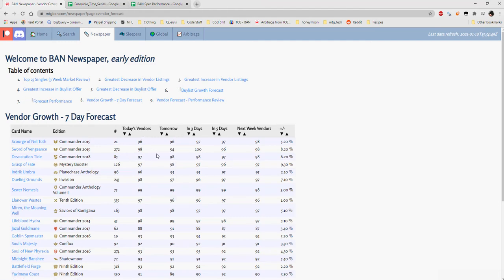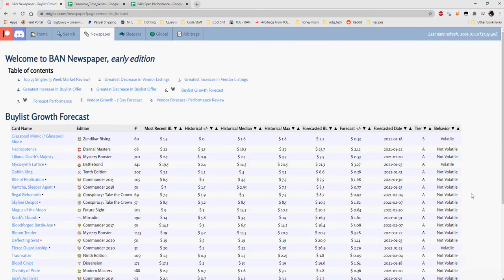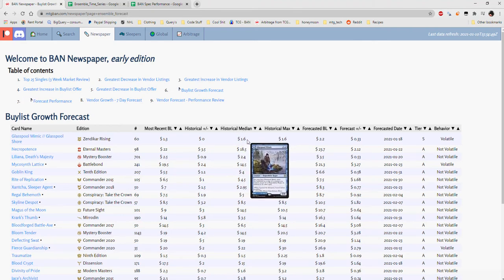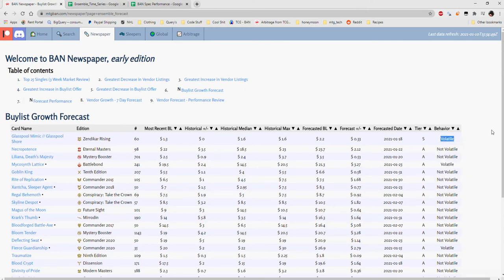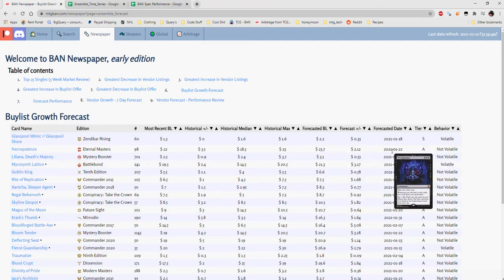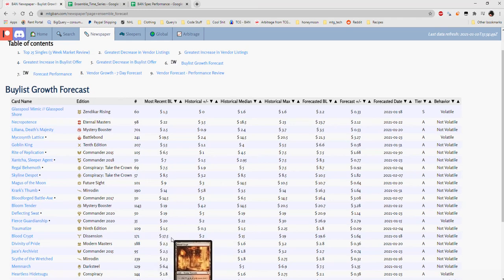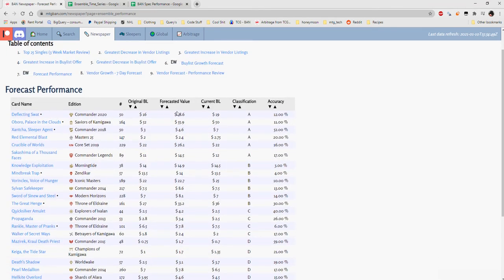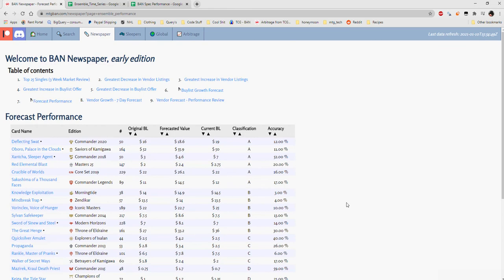Forecasting MTG Buy List Offers!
A walkthrough of the new forecasting slides over at mtgban.com's newspaper.

If you want to skip the intro and my technical ramblings 3:40 will get you to the breakdown of the first slide.

If you want just the performance slide, 16:24 will get you there.